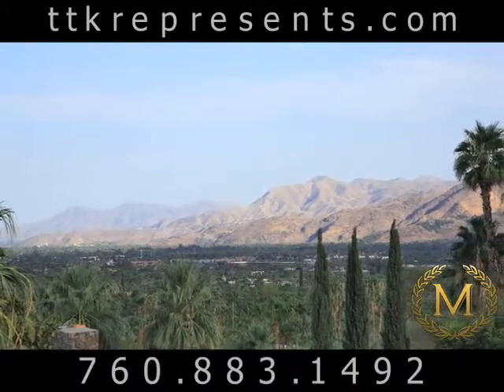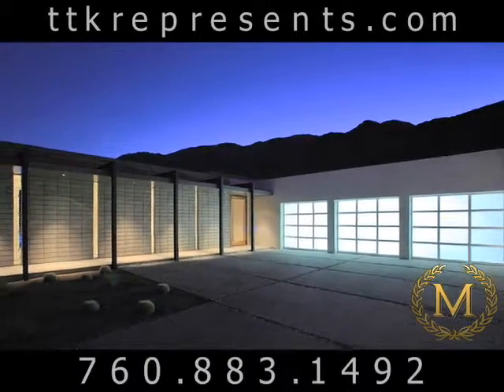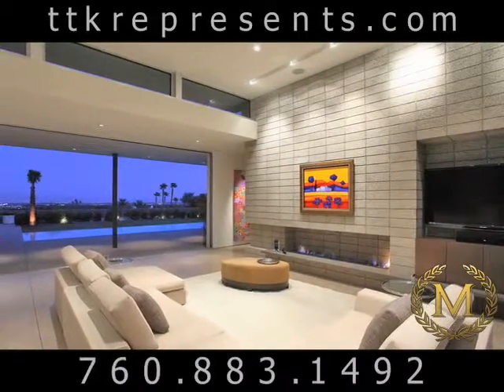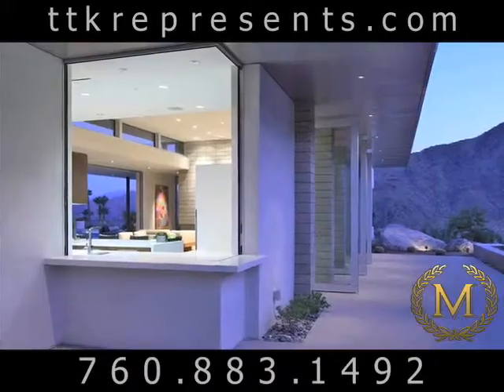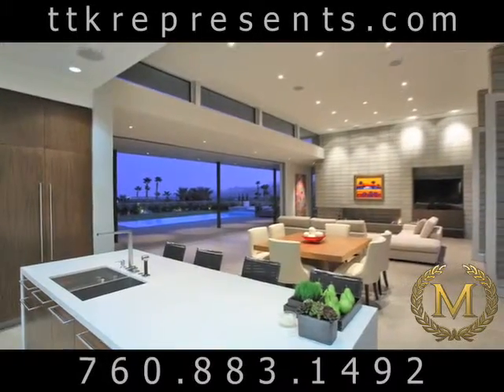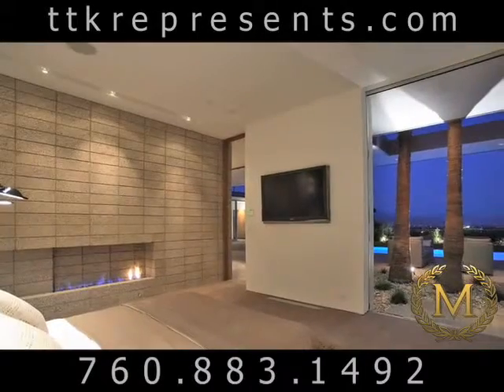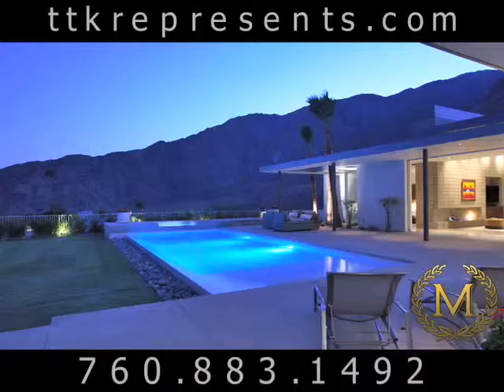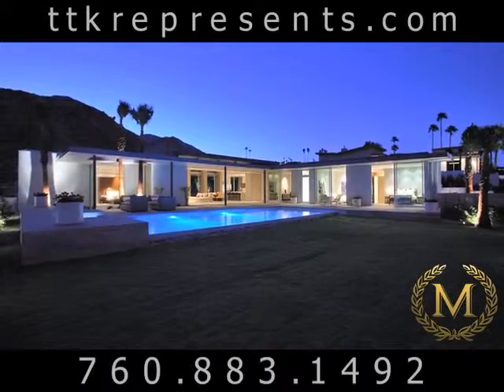Architectural Homes Palm Springs | Modern Architecture Home CA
Palm Springs modern architecture home California.  Glass houses in Palm Springs, CA. Infinity edge pools and hillside homes in Palm Springs, California.